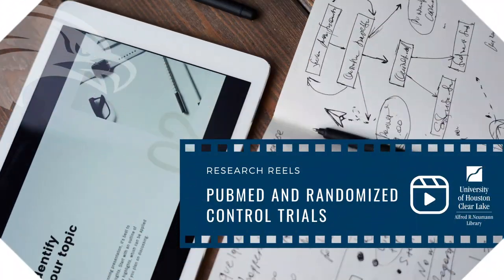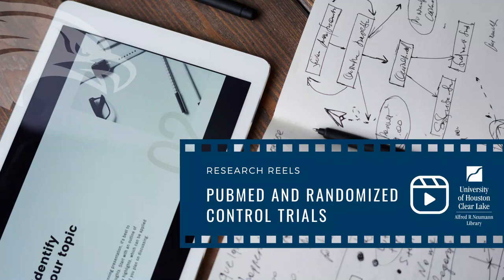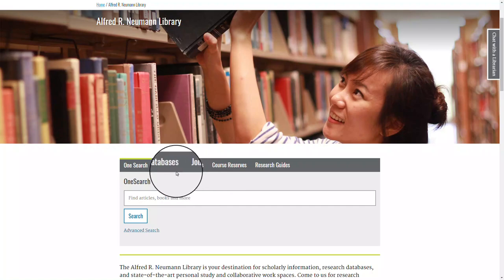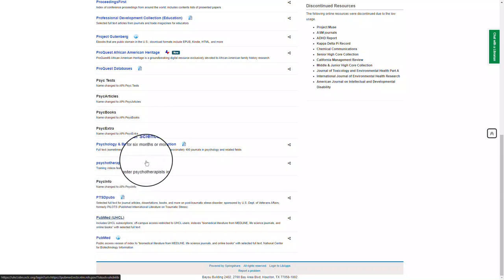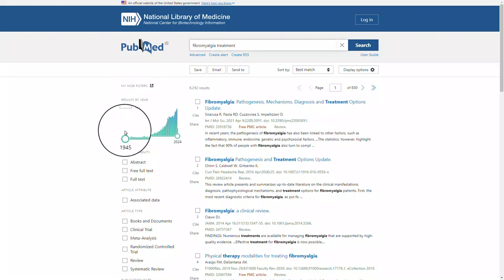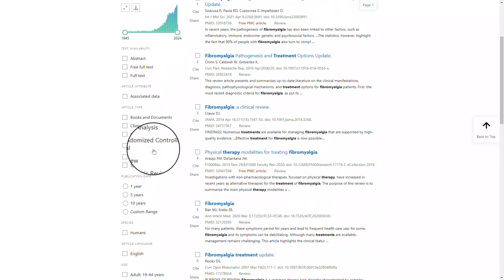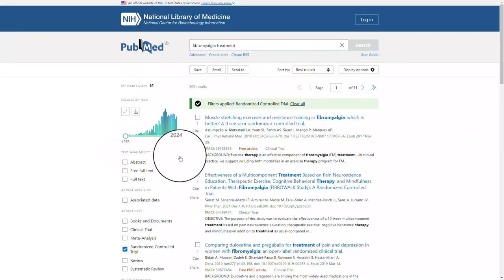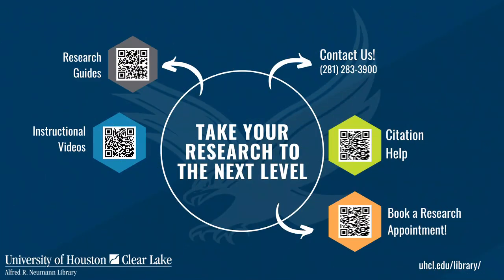PubMed and Randomized Control Trials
This quick video will show you how to filter results in PubMed for Randomized Control Trials (RCTs).